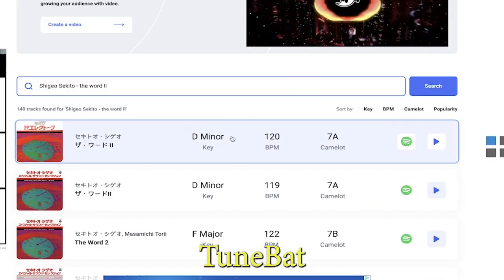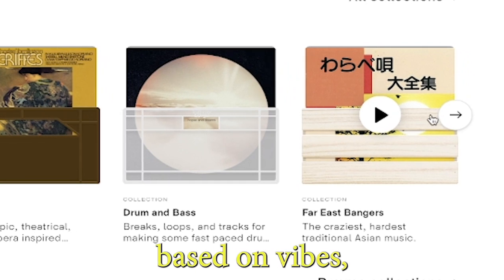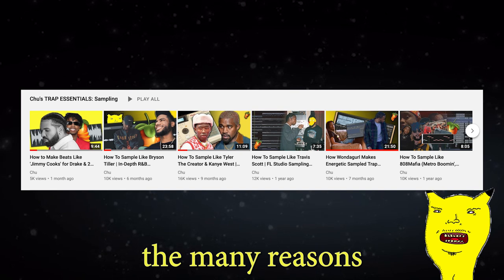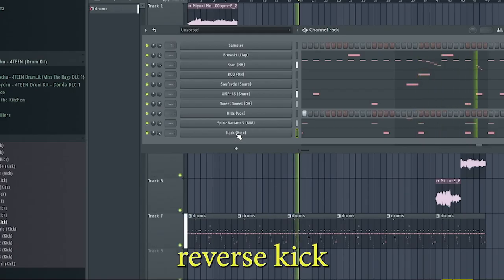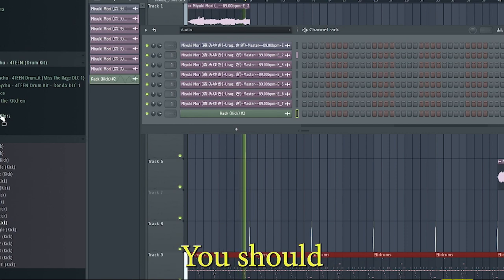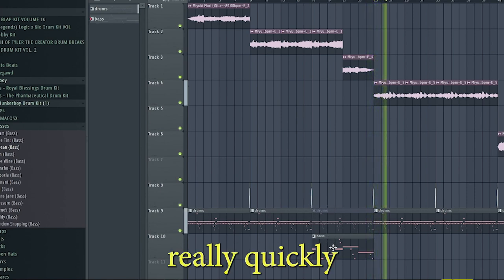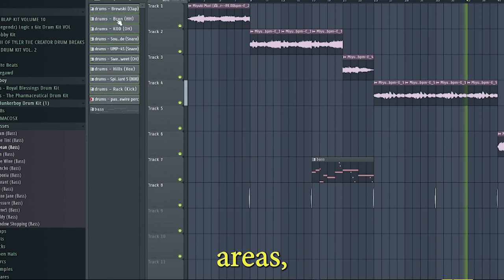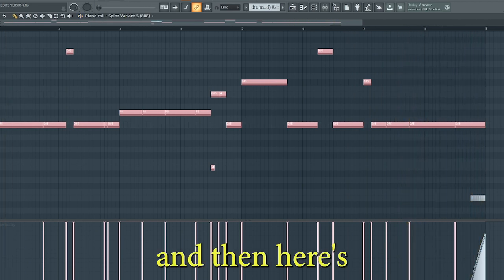How To Make 'Huncho Jack' Style Beats For Travis Scott & Quavo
🏡 Join the Treehouse, Learn privately from me, get this videos' FLP, and much more ➡️

Sample used 👉 Uragi Usagi (うさぎ うさぎ) - Miyuki Mori (森 みゆき)

Chu
Chu Beats
Todd Grey